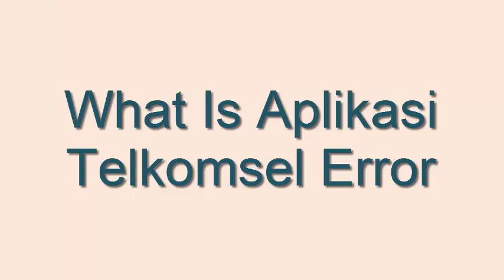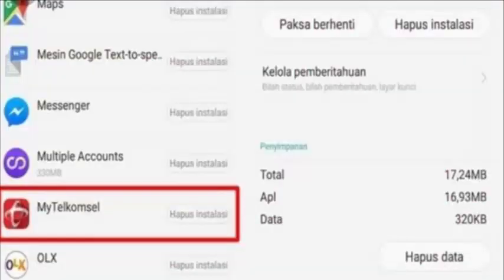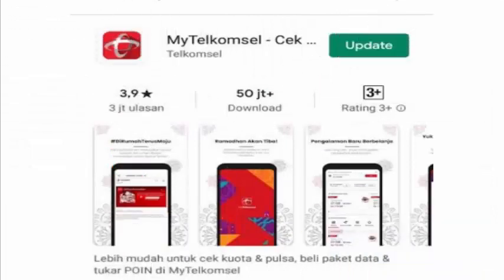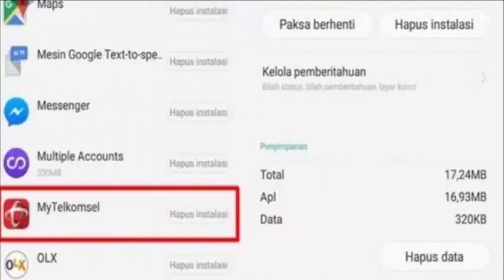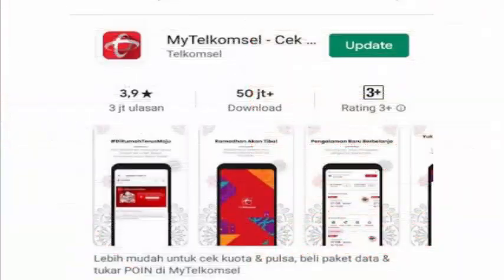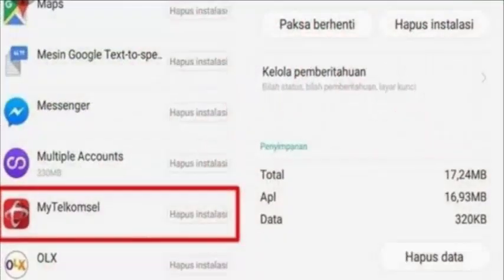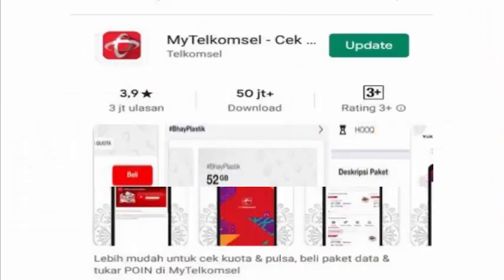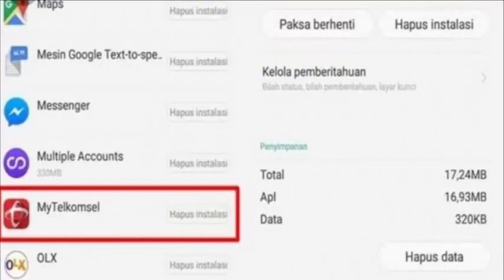Aplikasi Telkomsel Error ( Jan 2021) When Will It Be Resolved? Watch! | Scam Adviser Reports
ScamAdviserReports